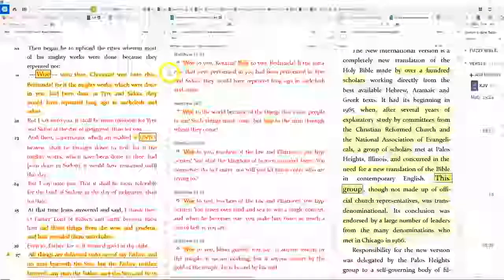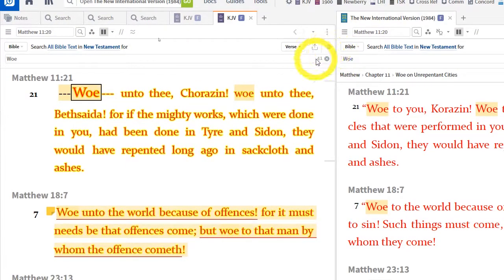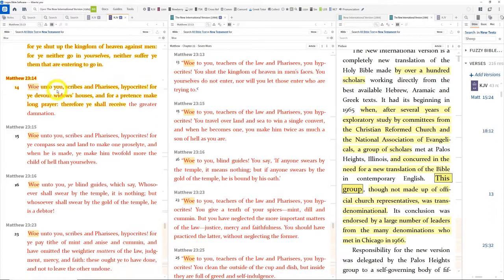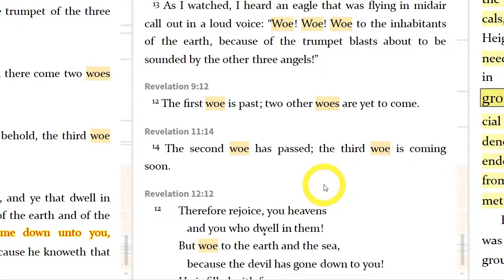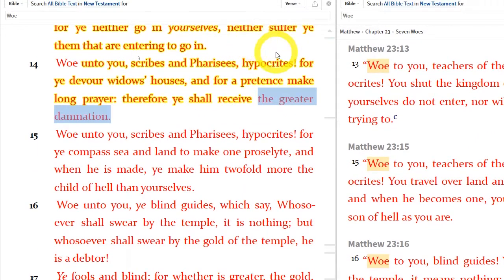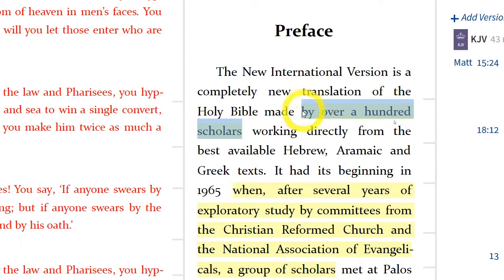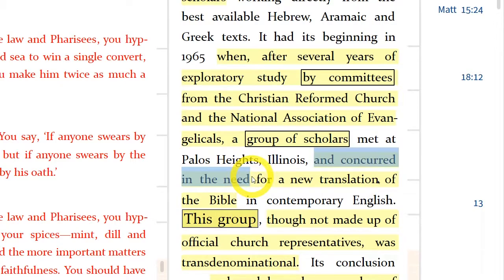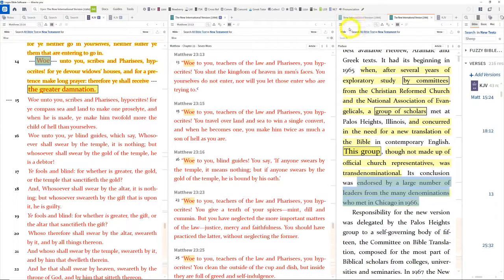Logos 8 - Cool Tools and Features - Watch Out Scholars